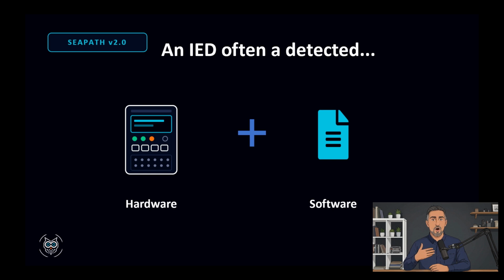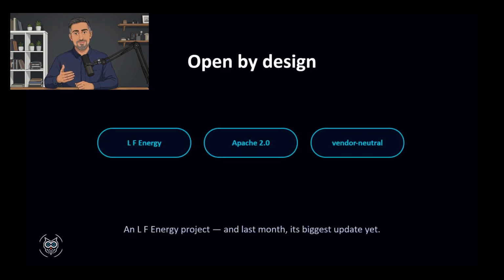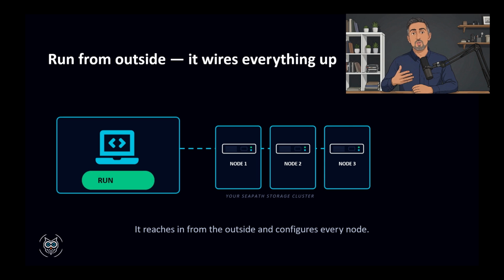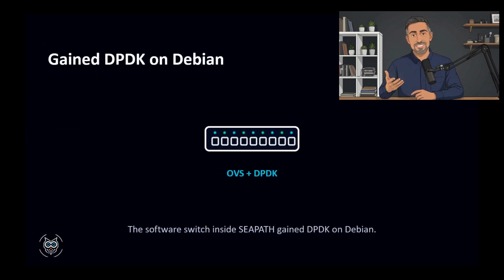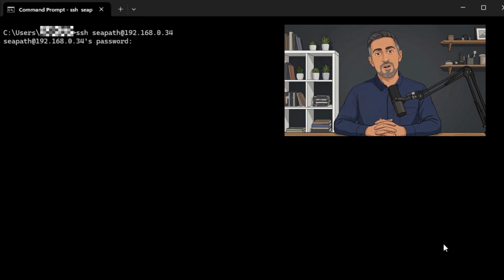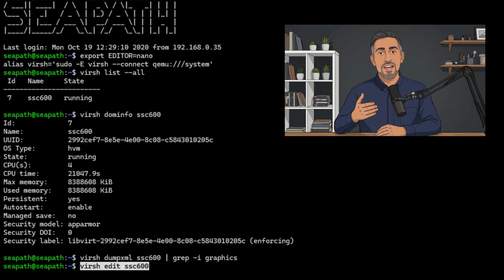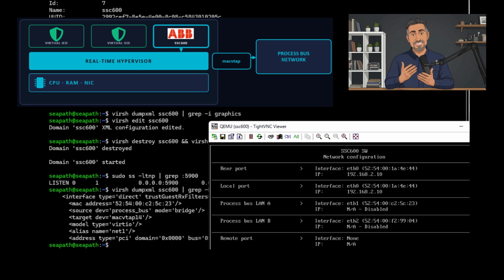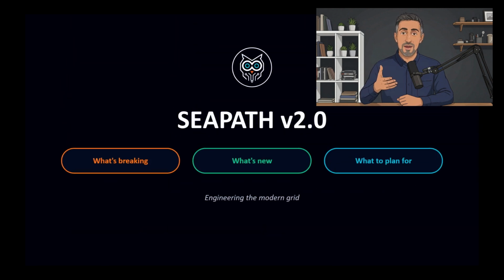SEAPATH 2.0: What's New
A practical walkthrough of SEAPATH 2.0 — what's changed in the open-source real-time hypervisor behind virtualized protection (vPAC), why each change matters, and how it behaves on a real virtual IED. If you run, or are evaluating, SEAPATH for digital substation automation, this video shows you exactly what's new, what breaks on upgrade, and what to plan for.

▸ What a virtual IED is, and why protection needs a real-time hypervisor
▸ SEAPATH 2.0.0-rc1 — the most significant release in recent memory
▸ The storage rebuild: ceph-ansible → cephadm (Ceph's own self-managing engine)
▸ The operating-system jump underneath both flavours (Debian 12 → 13)
▸ The livemigration → libvirtadmin login rename that quietly breaks tooling
▸ What's new: DPDK fast-path, a built-in console, and multi-disk on a cluster
▸ The ABB SSC600 process-bus change: macvtap → PCI passthrough
▸ Live demo on my v1 lab: building a VNC console and proving the process-bus wiring on a virtual SSC600 — with what v2 changes called out at each step
▸ Planning a clean v1 → v2 rebuild

▸ Protection and automation engineers exploring vPAC and virtualized protection
▸ Vendor application specialists and system integrators evaluating SEAPATH
▸ Anyone running, or planning, a SEAPATH cluster
▸ Digital substation engineers tracking the LF Energy open-source ecosystem

No prior Linux or virtualization experience needed — every command is shown.

KEY CONCEPTS

SEAPATH is an LF Energy project: an open-source, vendor-neutral, real-time hypervisor for running protection, automation and control as software — vPAC. A "virtual IED" is a complete protection device running as a virtual machine: a file you can copy, back up, and fail over across a cluster. The "real-time" part is what makes it fit for protection — it gives each virtual IED guaranteed timing, so every cycle lands inside the window IEC 61850 demands.

Version 2.0.0-rc1 changes how SEAPATH is built and what it runs on. A new operating-system base, and a completely new way of commissioning shared storage: cephadm replaces the old ceph-ansible scripts, so the storage stands itself up and keeps itself healthy. What Ceph does — your redundancy — has not changed; how you commission and maintain it has. Because the OS and the storage build both change, moving from v1 to v2 is a rebuild, not an in-place upgrade. Plan for a clean reinstall.

A note on the demo: the live walkthrough runs on my current v1 SEAPATH host, so you see today's baseline first-hand — a hand-added, wide-open console, a process bus over macvtap, nothing passed through. Each step then names exactly what v2 changes about it. Showing v2 live means rebuilding onto it first — a future episode.

One thing to be clear on: 2.0.0-rc1 is a release candidate — a test build. It belongs in your lab, not on a live system. Prove it there, and wait for the final release before it goes anywhere near a live substation.

By the end, you'll know exactly what's new, what's breaking, and how to plan your move to SEAPATH 2.0.

PROMPTS USED

Run from the SEAPATH host — the hypervisor, not the IED. "ssc600" is my VM's name and "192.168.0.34" is my host — use your own. These reproduce the v1 baseline shown in the video.

Setup (makes the virsh alias live for this shell only):
export EDITOR=nano
alias virsh='sudo -E virsh --connect qemu:///system'

Practical 1 — is it running, and what did it get:
virsh list --all
virsh dominfo ssc600

Practical 2 — build a console (there is none by default):
virsh dumpxml ssc600 | grep -i graphics
virsh edit ssc600
(paste the console block — link above — into the devices section, then save)
virsh destroy ssc600 && virsh start ssc600
sudo ss -ltnp | grep :5900
(then point a VNC viewer — I use TightVNC — at the host: 192.xxx.xxx.xxx:5900)

Practical 3 — how the process bus is wired:
virsh dumpxml ssc600 | grep -B2 -A4 process_bus
virsh dumpxml ssc600 | grep -c hostdev

Roll back to a clean state (restore from your own backup):
virsh define ~/ssc600-backup-YYYYMMDD-HHMMSS.xml && virsh destroy ssc600 && virsh start ssc600
clear